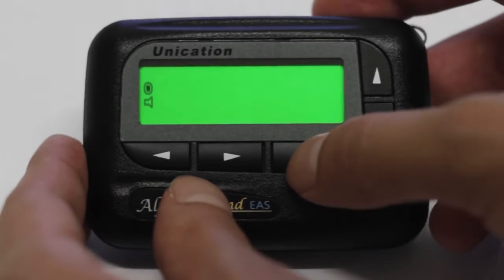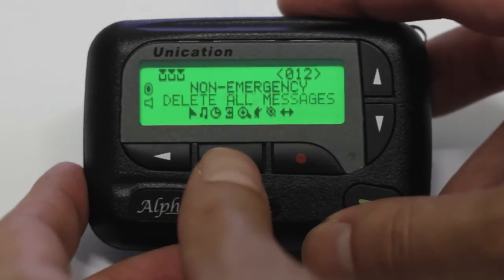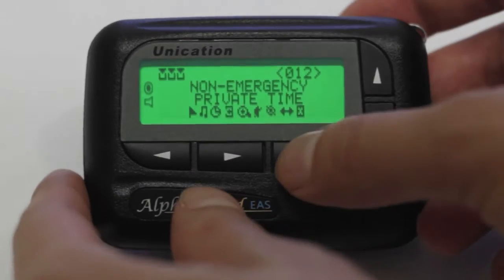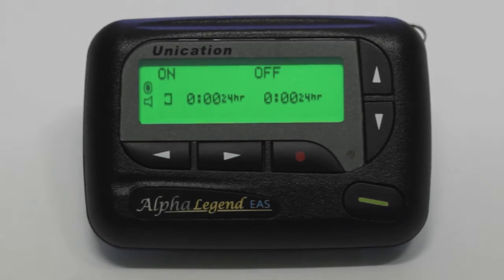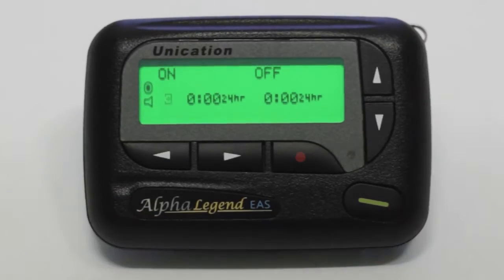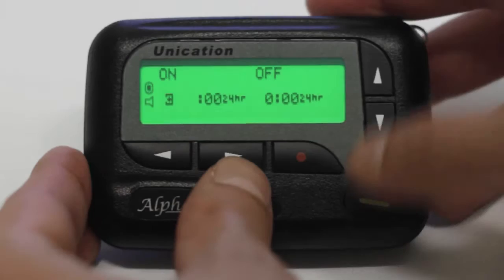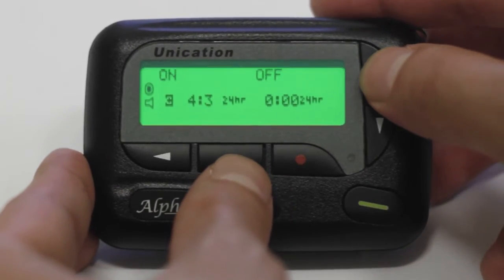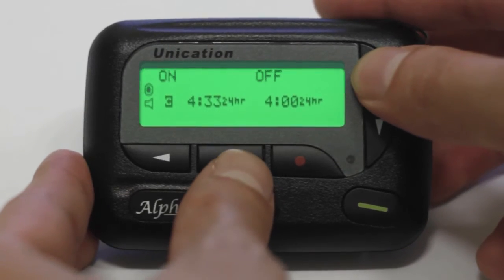Alpha Legend - Private Time